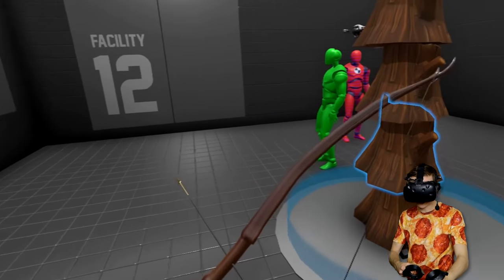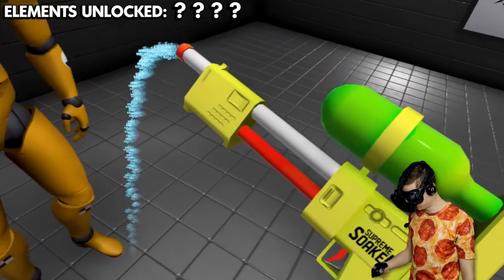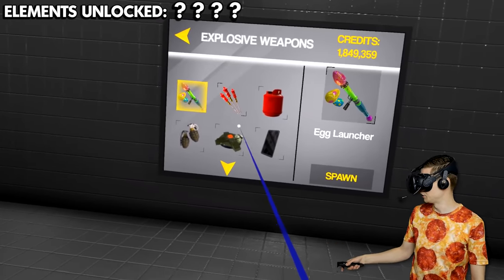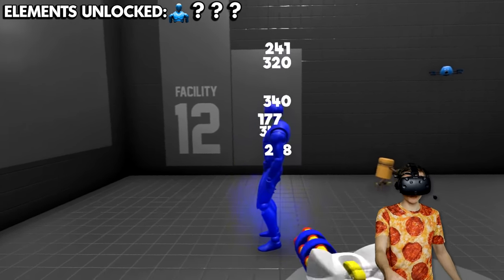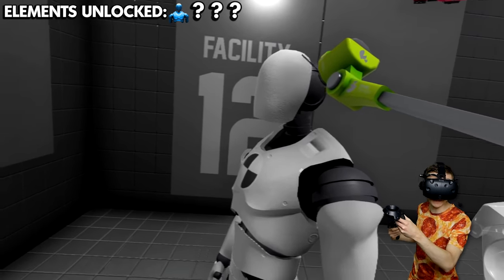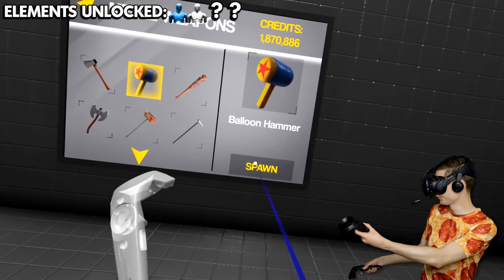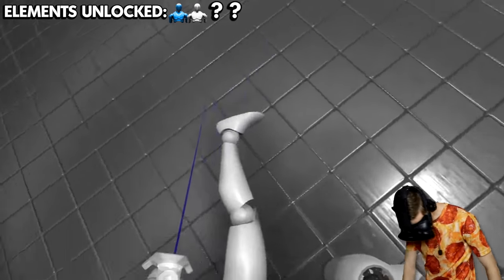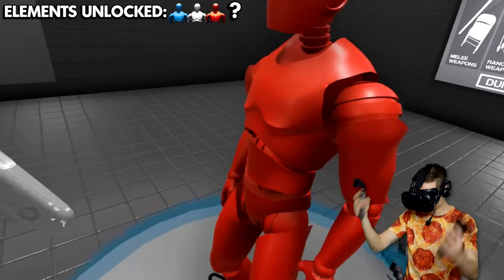Destroying ELEMENTAL DUMMIES To SUMMON AVATAR DUMMY (Funny Rage Room VR Gameplay)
Can we summon the Elemental Avatar Dummy in Rage Room VR? Let's find out in Virtual Reality!

Jesse Gallagher - Divine Life Society